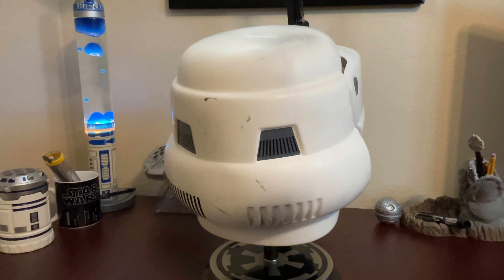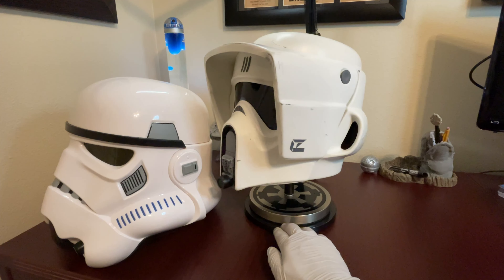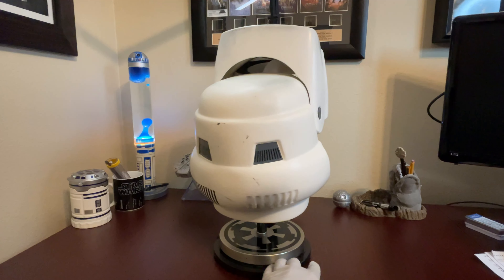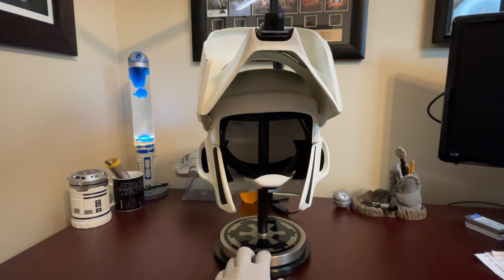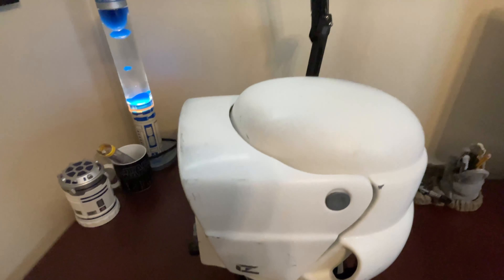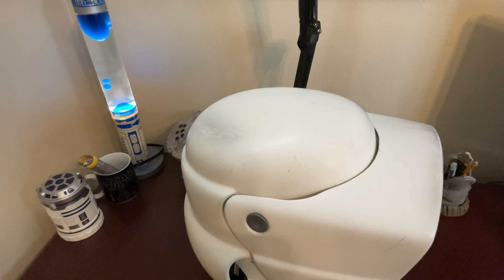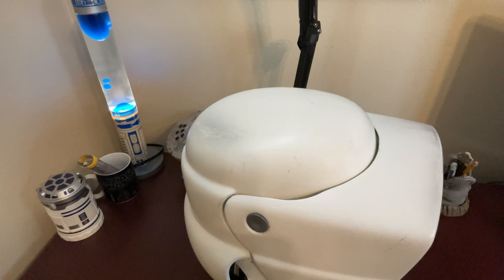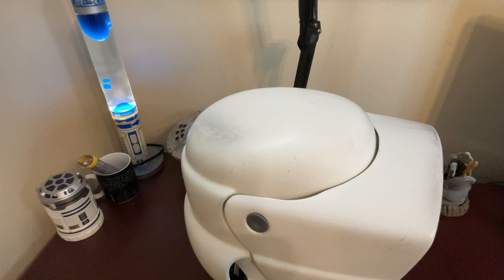Biker Scout Trooper Helmet | Return of the Jedi (RS Prop Masters)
Just in time for the 40th anniversary of ROTJ.

There are many options but if you're looking for a screen accurate Scout Helmet, the helmet from RS Props needs to be at the top of your list.

Note:
* My head circumference is 56cm and it is a snug fit with the adjuster opened all the way.
* This is their standard version and NOT the red label. The red label version has been discontinued.

(not a sponsored video. just sharing what I enjoy and what may be helpful for others)

*** Please take a look at some of my other videos and playlists. Thanks! ***